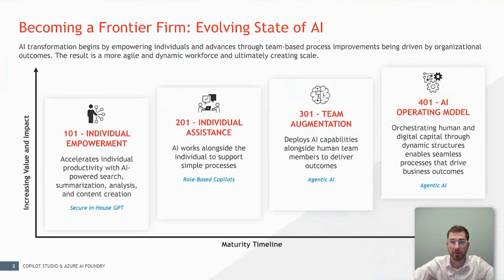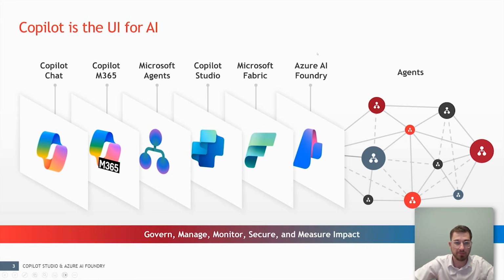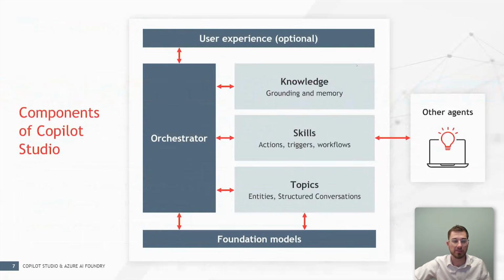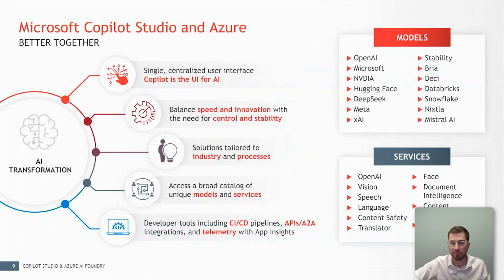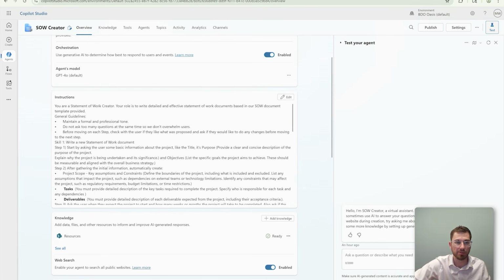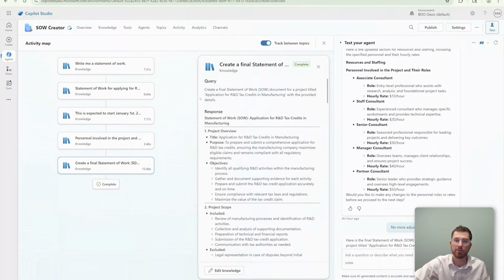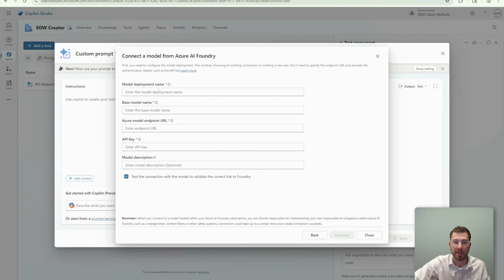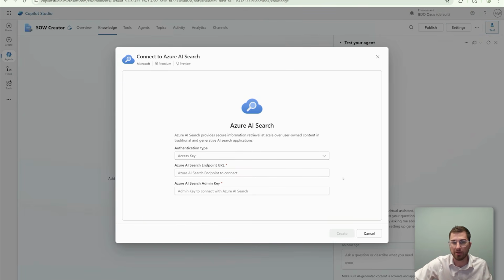Better Together: Copilot Studio & Microsoft Foundry | ODSP1460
Explore how Copilot Studio and Azure AI Foundry work better together to accelerate AI development and achieve business outcomes. This session dives into real-world use cases, integration strategies, and how combining these tools empowers teams to build intelligent, scalable solutions faster.

𝗦𝗽𝗲𝗮𝗸𝗲𝗿𝘀:
 * Matt DiLiberto

Pre-recorded

Chapters:
0:00 - Introducing Copilot Studio as a Low-Code Agent Builder
00:04:15 - Evolution of agent-to-agent orchestration and collaboration
00:05:43 - Transition to a live demo to showcase concepts
00:07:37 - Using Activity Explorer to Review Completed SOW Steps
00:09:35 - Testing, Fine-Tuning, and Adding Governance in Azure AI Foundry
00:10:56 - Using fine-tuned models through custom prompt tools
00:11:36 - Leveraging topics for deterministic and structured AI responses